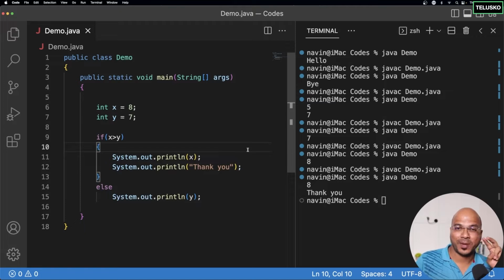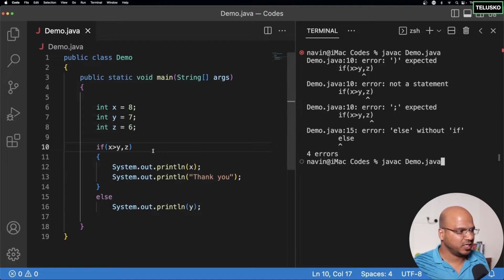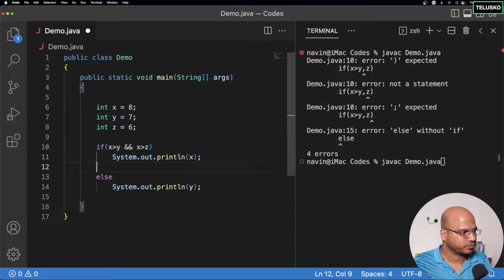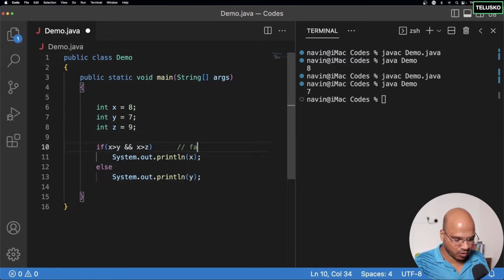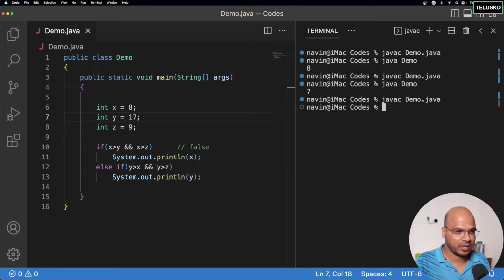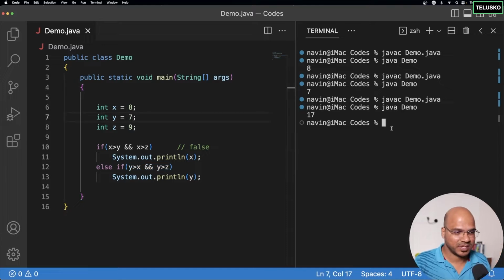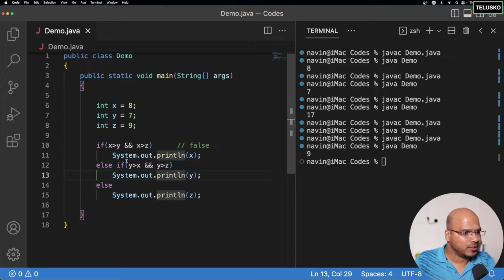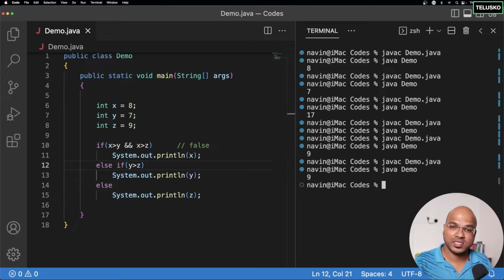#13 If Else If in Java